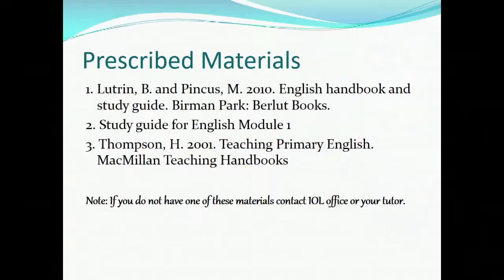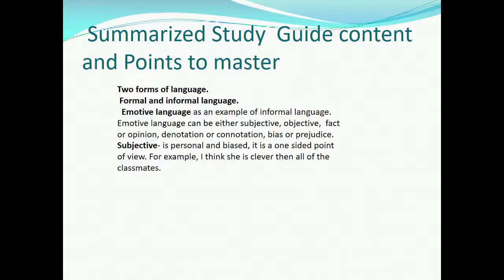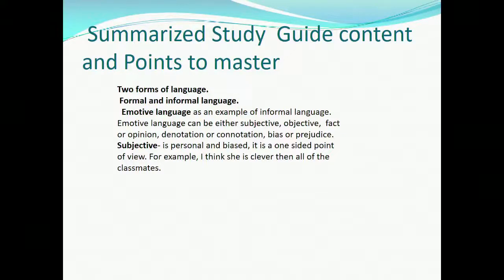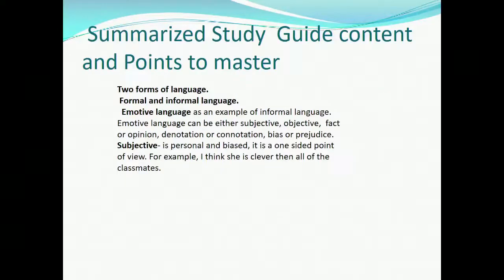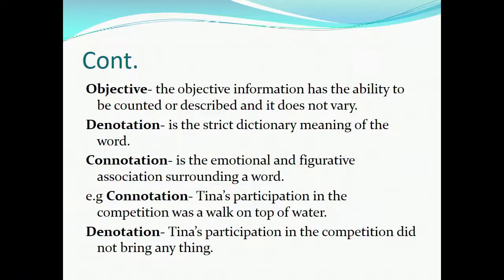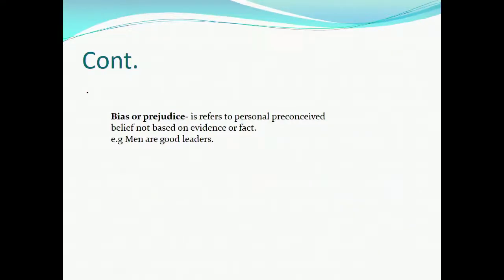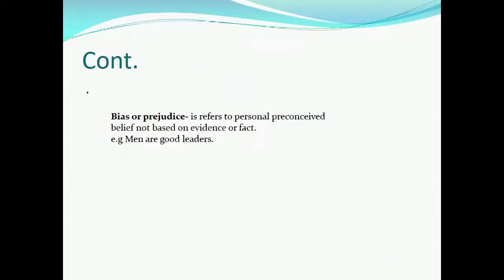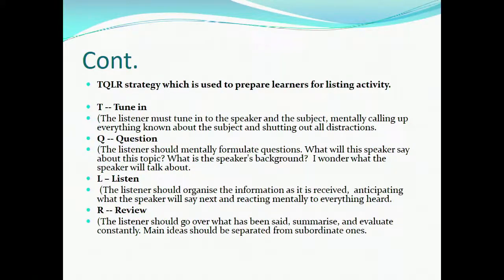IOL CC ACP ENG11